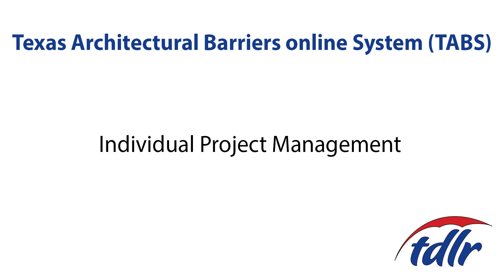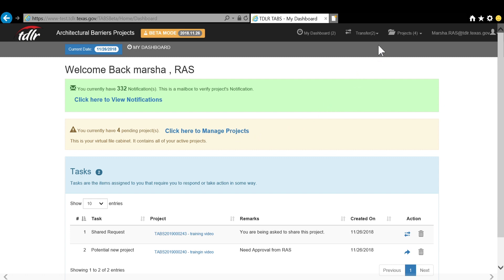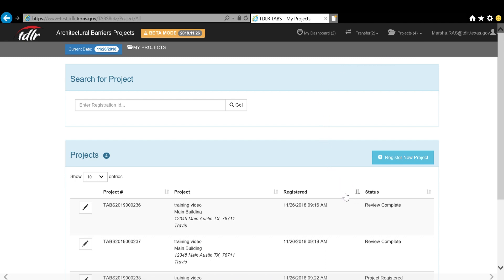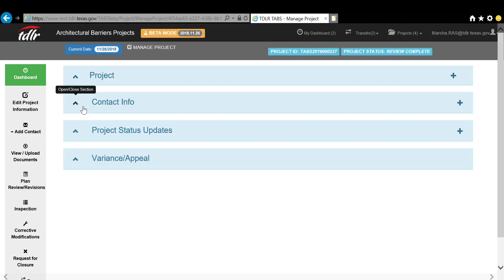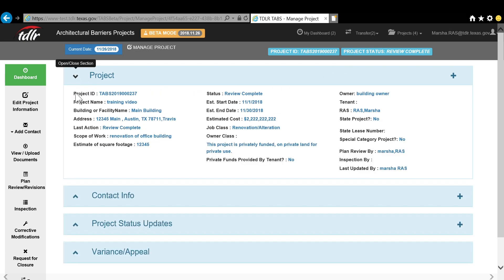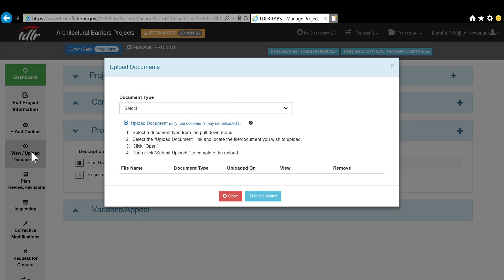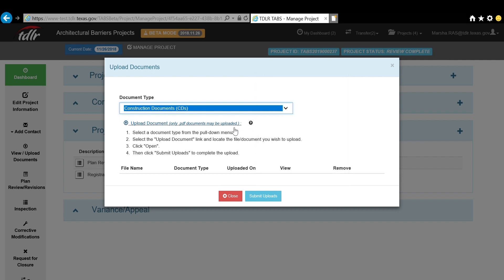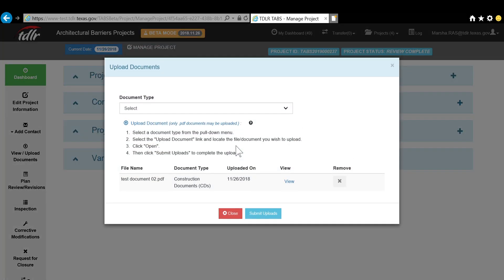Texas Architectural Barriers online System (TABS): Individual Project Management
How to manage your individual projects in the Texas Architectural Barriers online System (TABS)